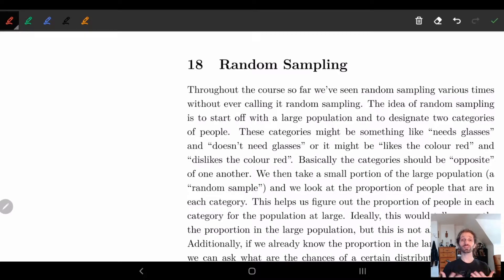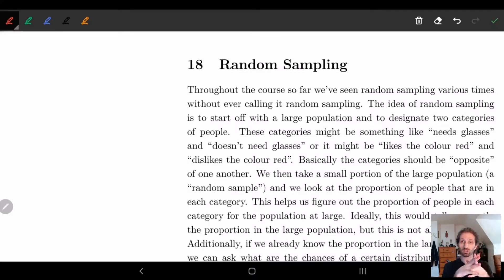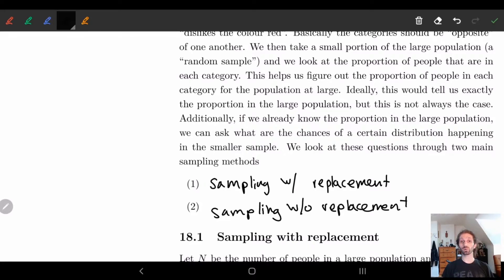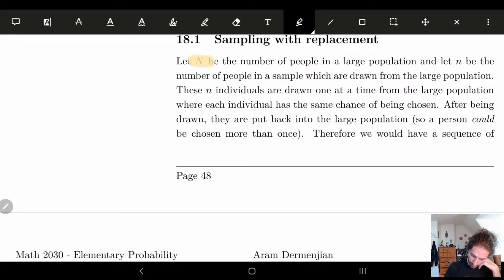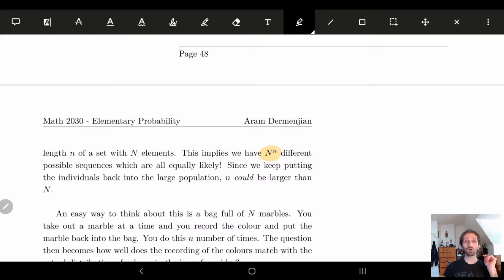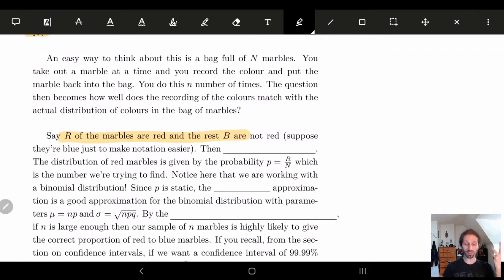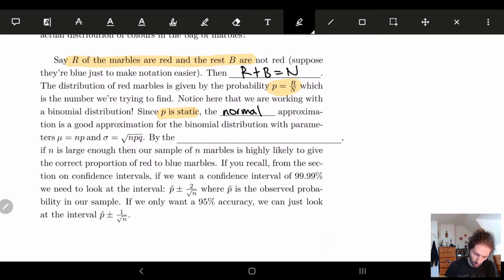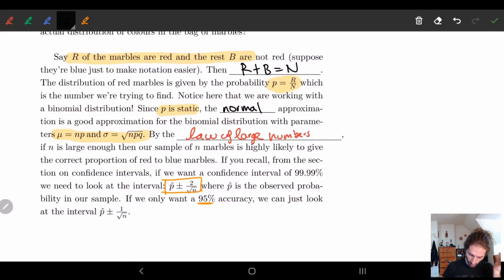18 Random Sampling - Part 1 | Sampling with replacement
We go over sampling with replacement